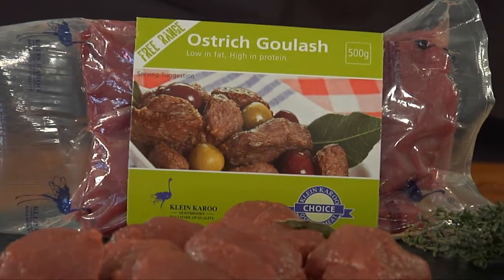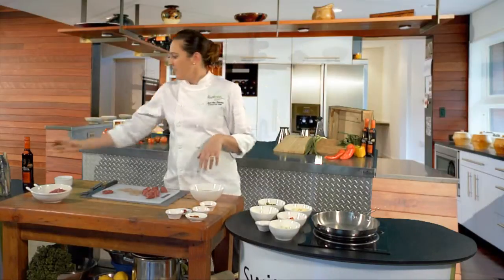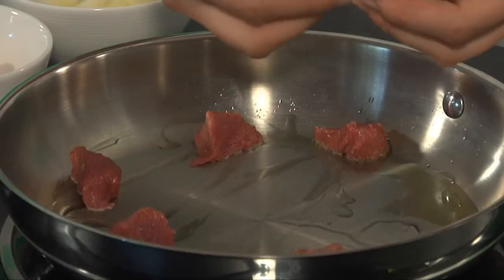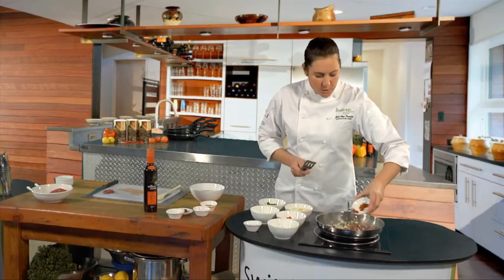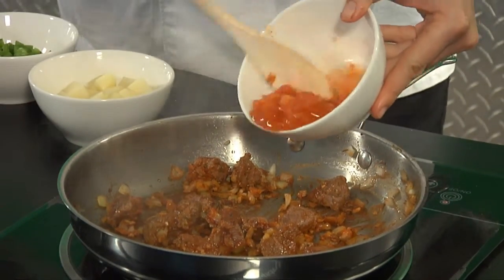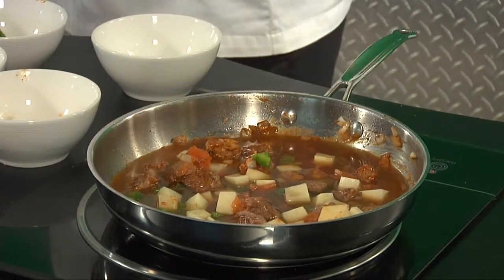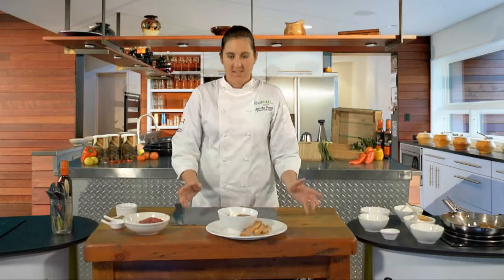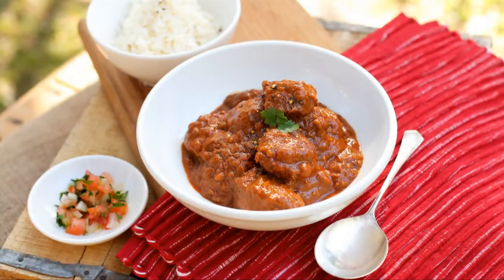Ostrich Goulash Recipe | Klein Karoo International